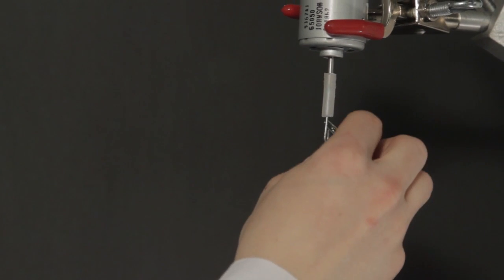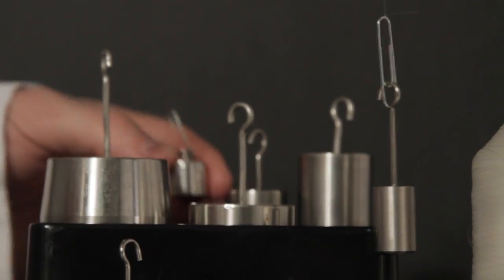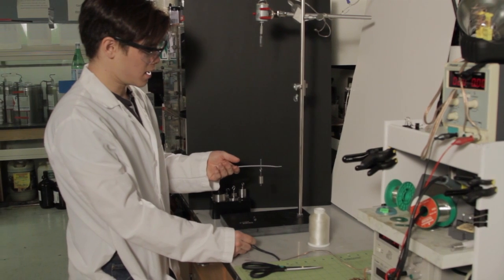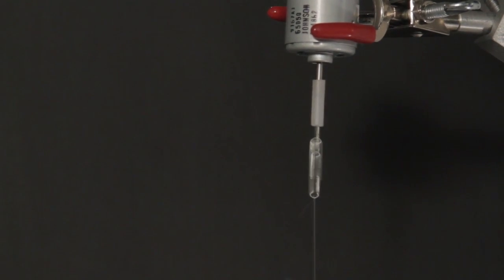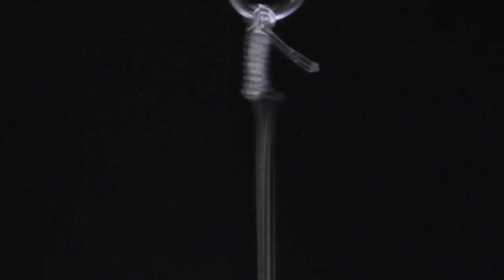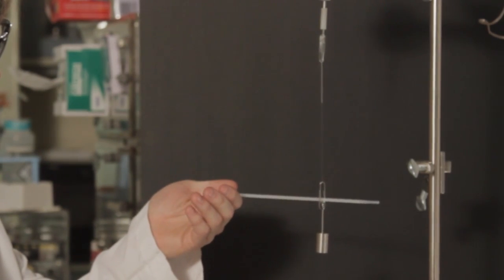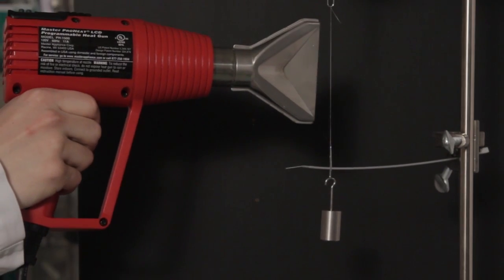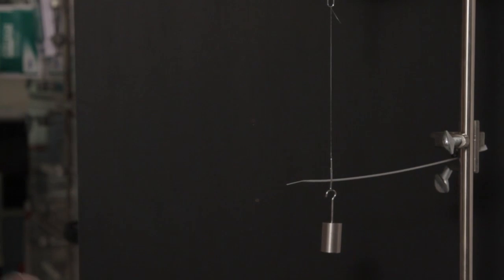How to create an artificial muscle from fishing line.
Video courtesy of the University of Texas at Dallas.